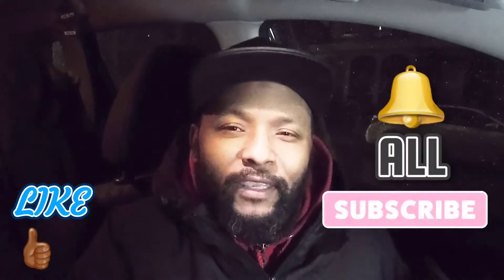Explorer Ghost Cam Tune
This is the first Explorer in the nation to have a Ghost Cam Tune by Ortiz Performance.
The Exhaust was done by Magic Mike. He has the primary cat's still, an X-Pipe to eliminate the third cat and a Black Widow Muffler.

for your LED light needs